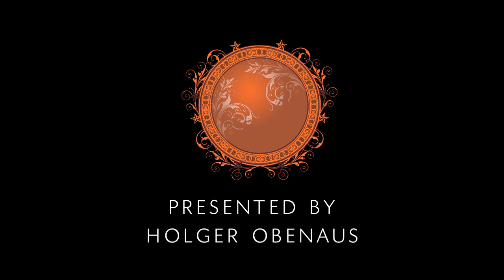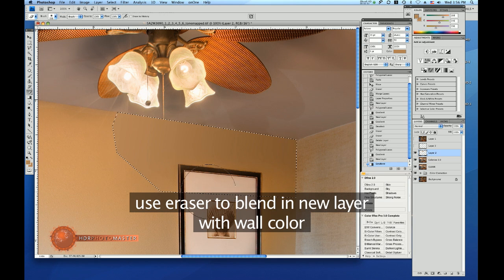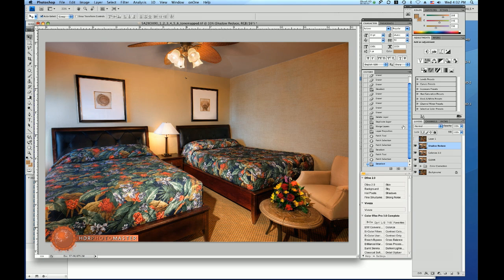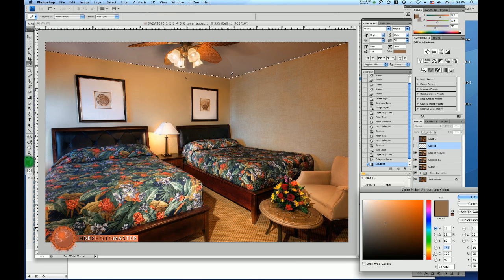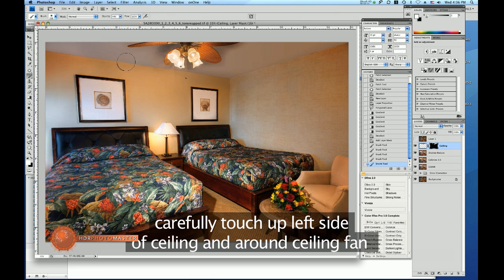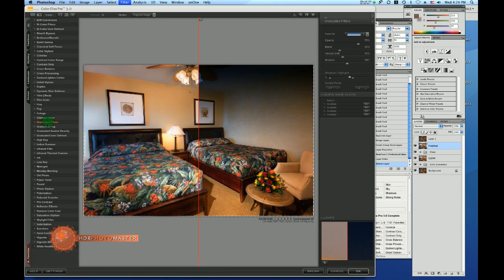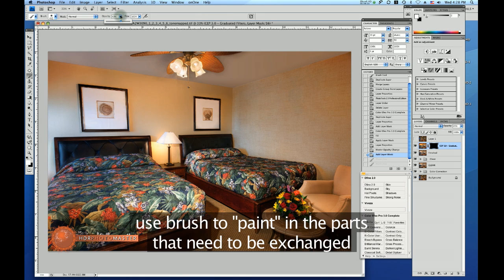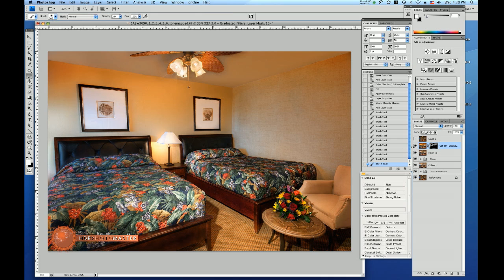HDR PHOTO Tutorial Master Class | Light & Ambience: Interiors | Image 1 - Part 3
Learn how to become a master in HDR photo editing. Extremely detailed. Commercially oriented. Photoshop and Photomatix software. Beginners - Intermediate - Advanced. Step by Step. NIK and OnOne plugins. Part 3 shows how to play with light and add ambience in interior photography. Hosted by international award-winning photographer and HDR-Master Holger Obenaus.